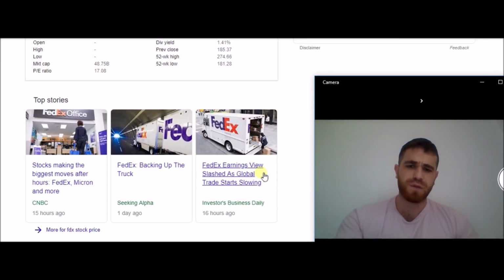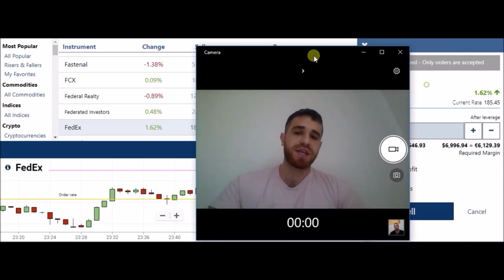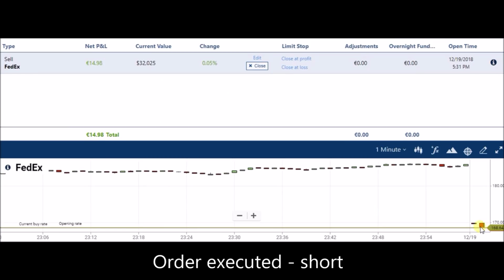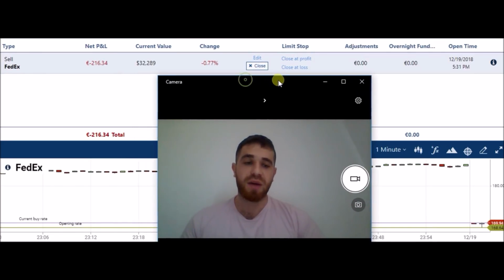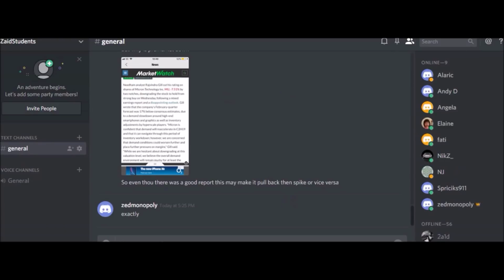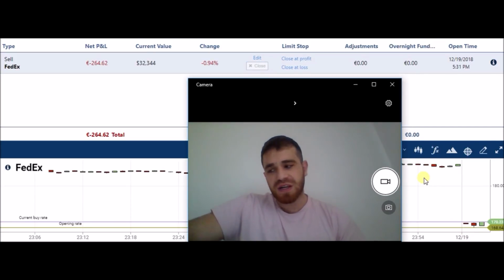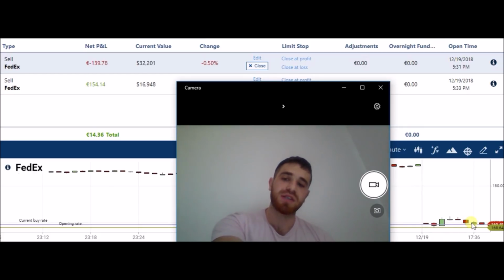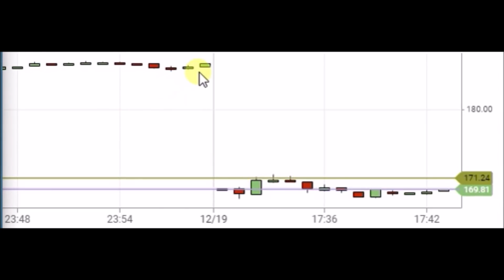How To Day Trade In 2019 | Watch Me Make €400 in 10 Minutes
How To Day Trade in 2019, step by step . 3 In 1 stock course